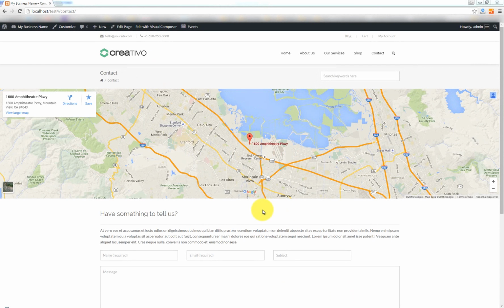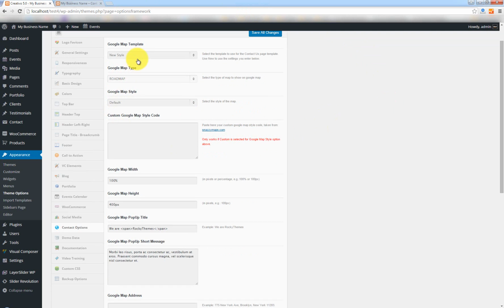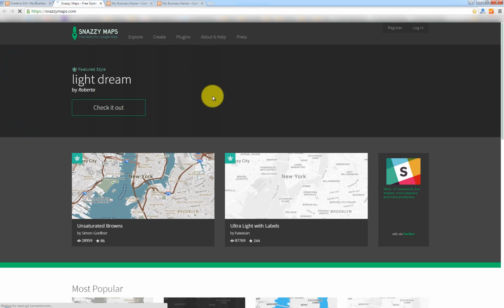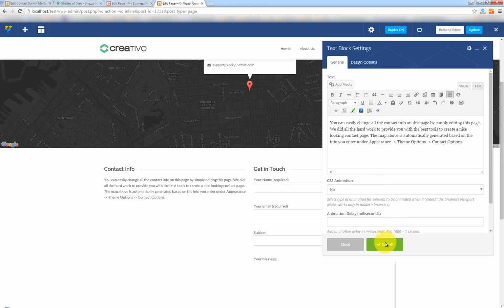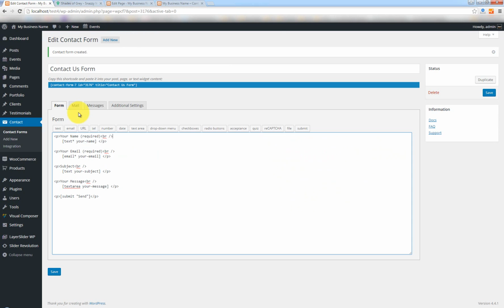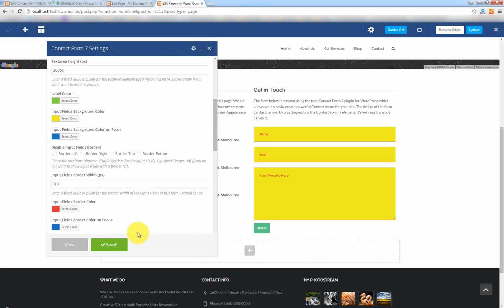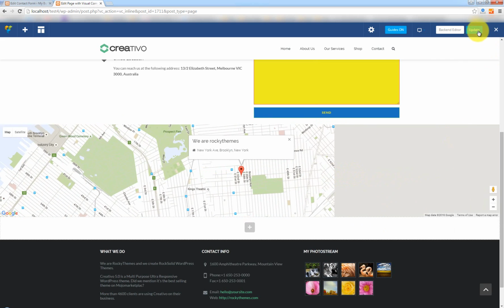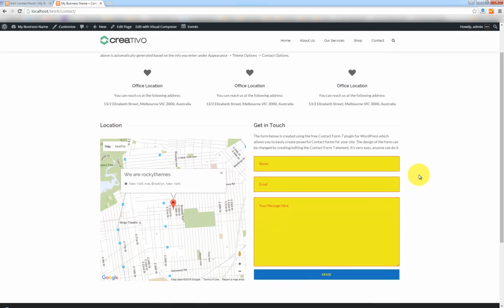Creating a Contact Page in Creativo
Learn how to create powerful Contact Pages using Creativo theme. Remember to set Video Quality to 1080p or 1440p for best appearance.